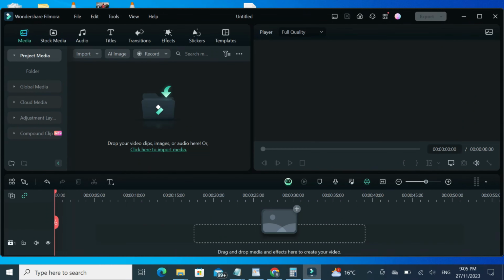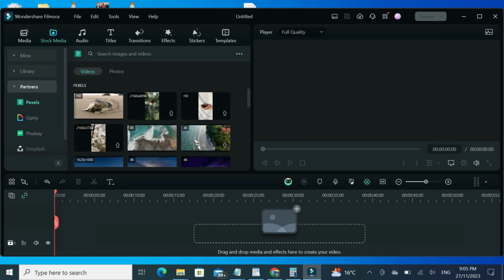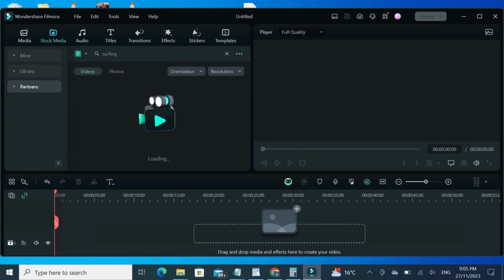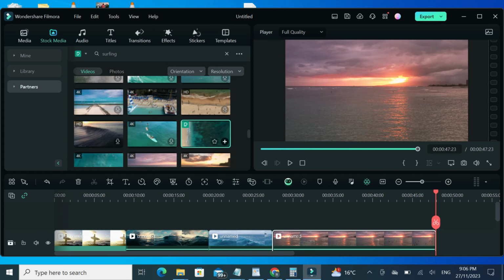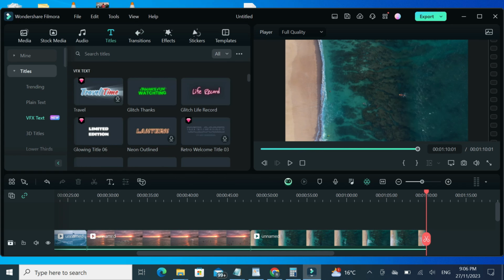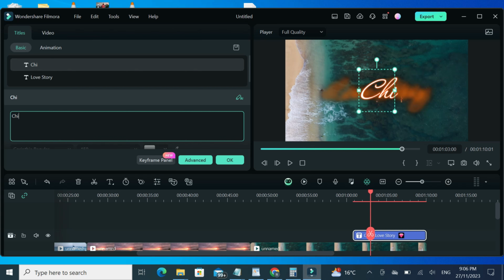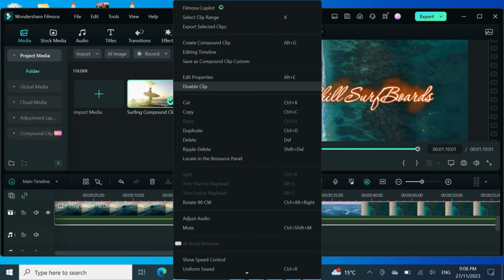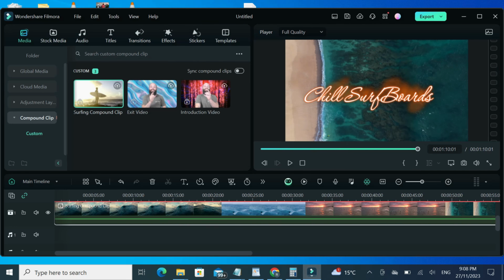Elevate Your School Project with This Professional Introduction Video Created Using Filmora!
Are you looking for a way to make your school project or presentation stand out? Look no further than this professional introduction video created using Filmora! In this video, we’ll show you how to create a captivating introduction that will grab your audience’s attention and set the tone for your project. With Filmora’s easy-to-use video editing tools, you’ll be able to create a polished and professional-looking video in no time. So what are you waiting for? Watch this video and elevate your school project to the next level!